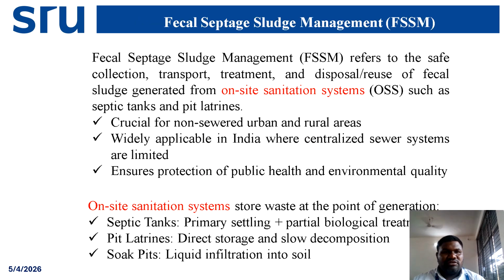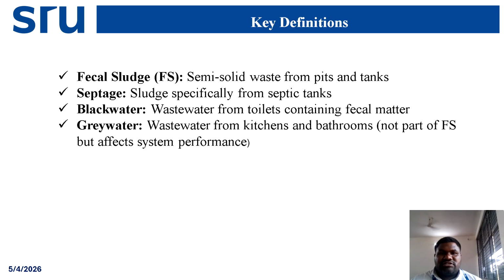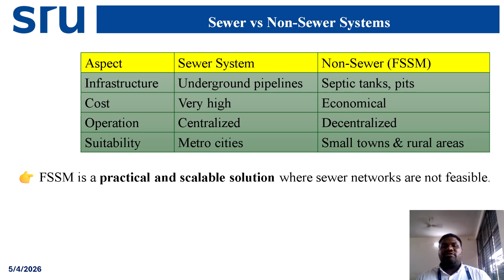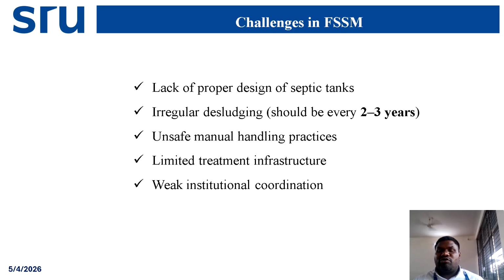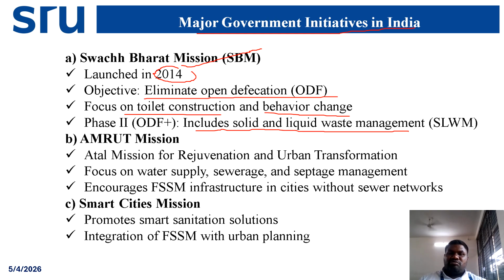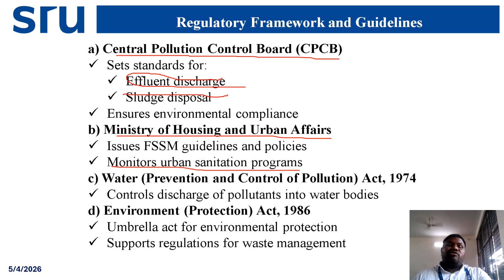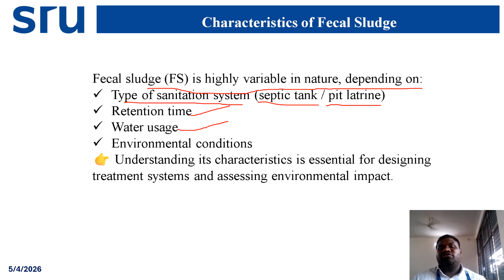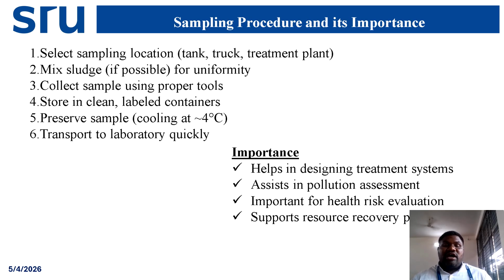Fecal Sepatage Sludge management- Part A